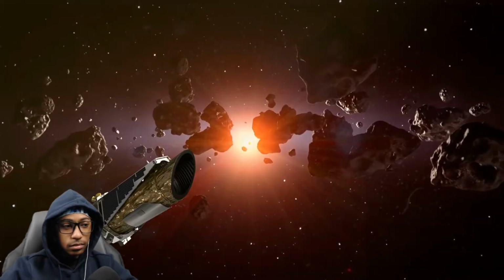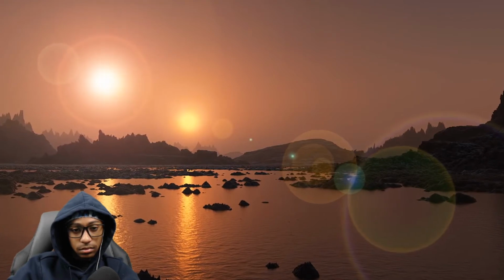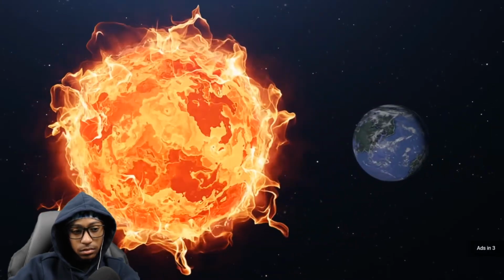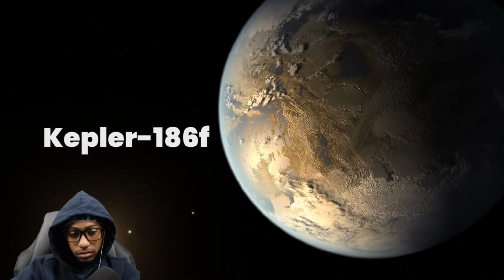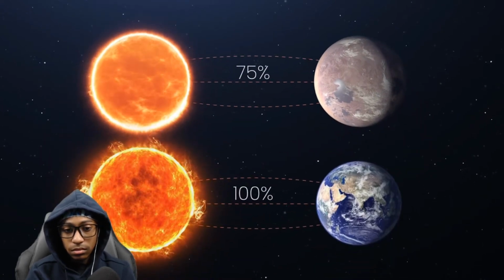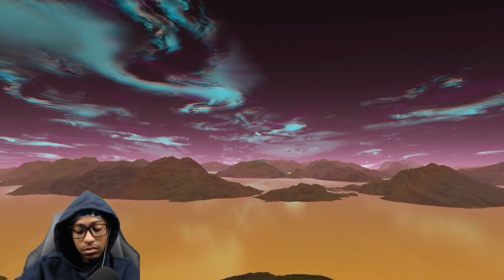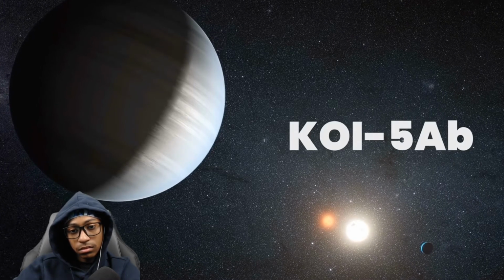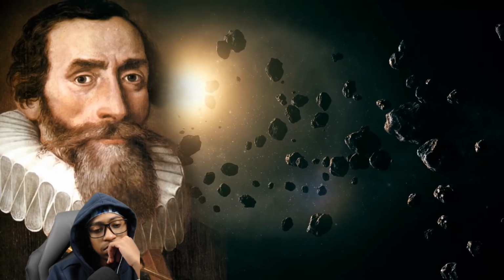BrokeBoy Reacts to Kepler Telescope Found New Planets Better Than Earth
The Kepler Telescope was built for one purpose; to look at a certain patch in the Milky Way in search of exoplanets.
The exoplanet hunter observed over hundreds of thousands of stars and discovered thousands of exoplanets during its lifetime.